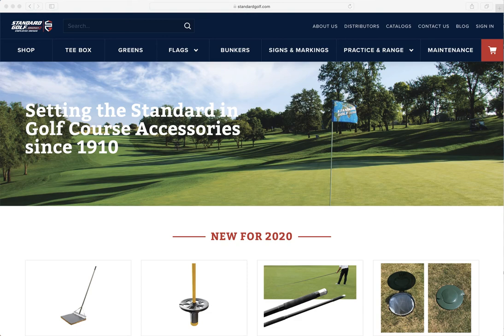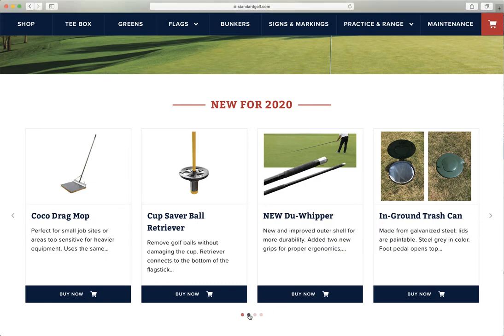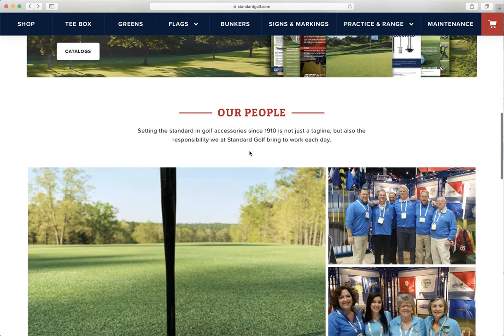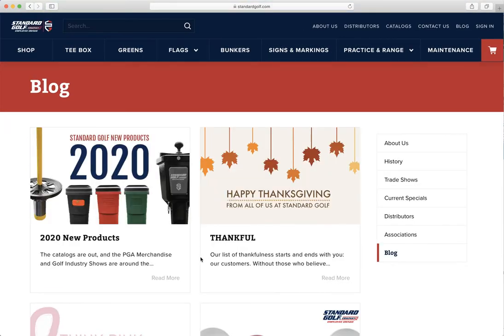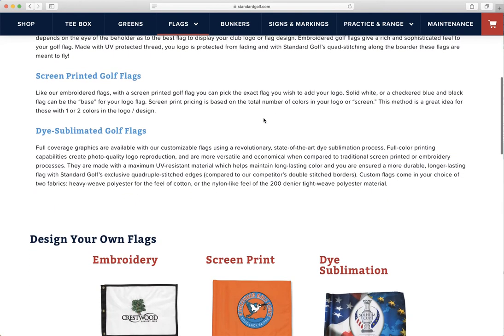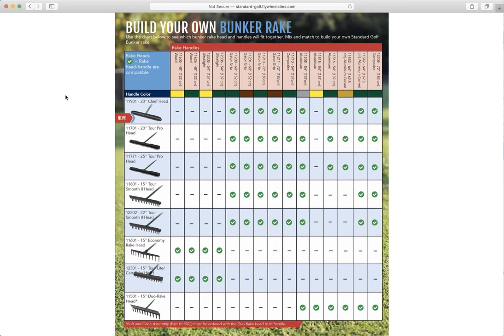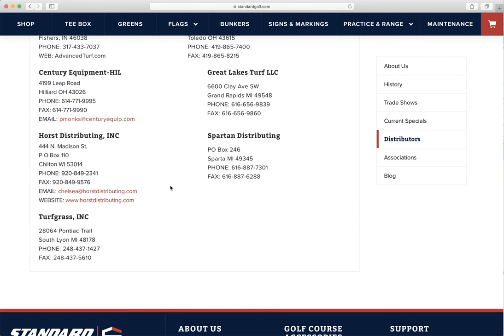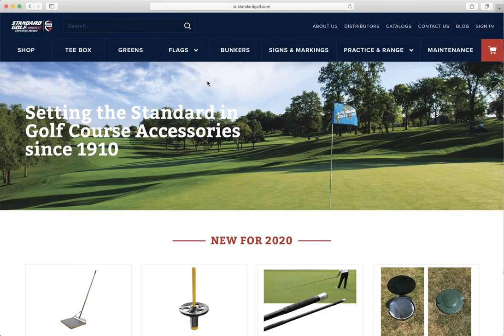Welcome to the new StandardGolf.com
On February 6, 2020 Standard Golf released our latest website version The new website is much more user friendly, includes our new Employee Owned Logo and mark. We've added a few new pages to discuss our custom golf flags as well as our best selling bunker rakes. We have also made our blog more front and center.